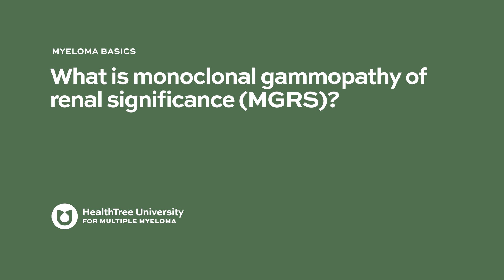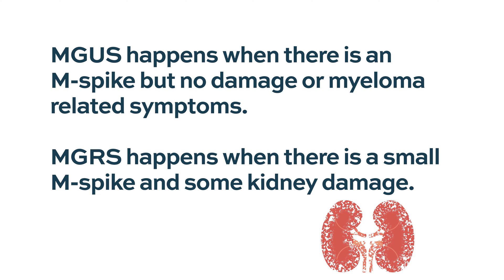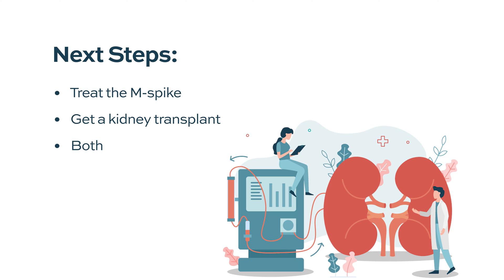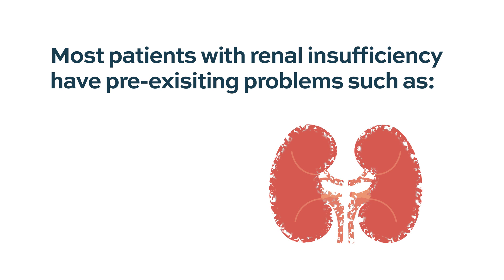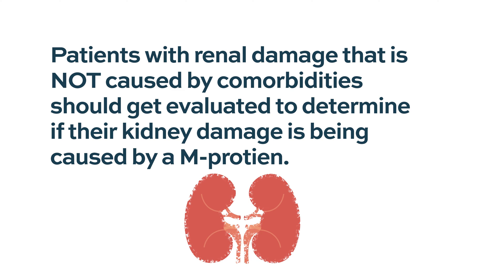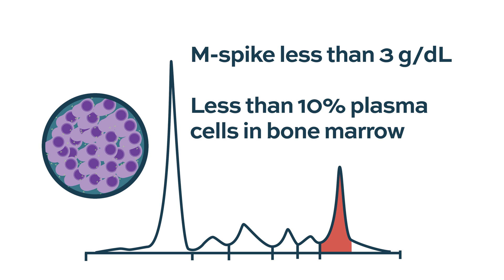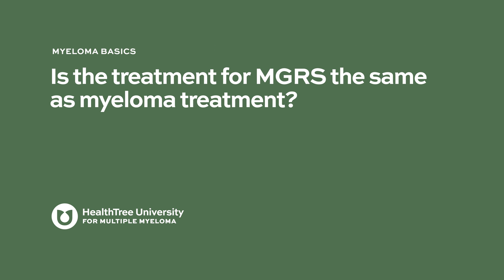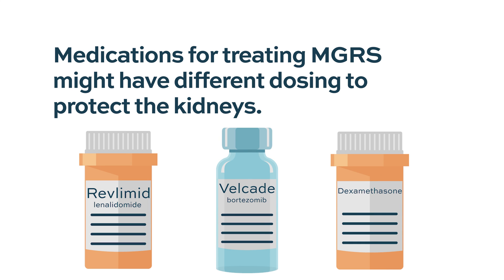What is Monoclonal Gammopathy of Renal Significance?